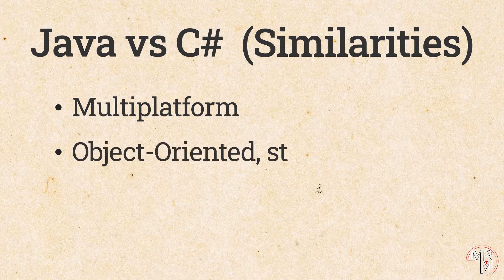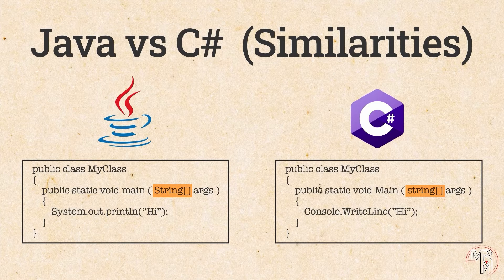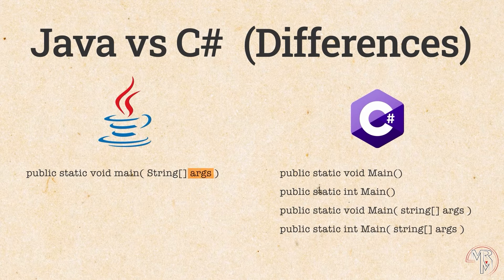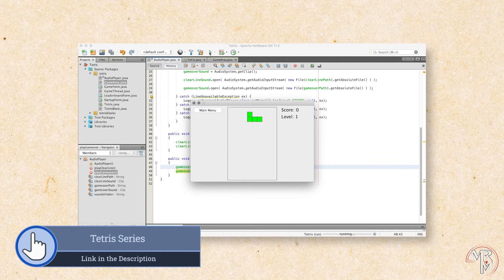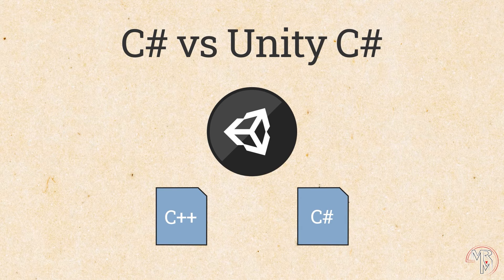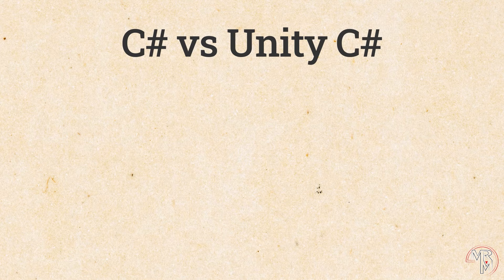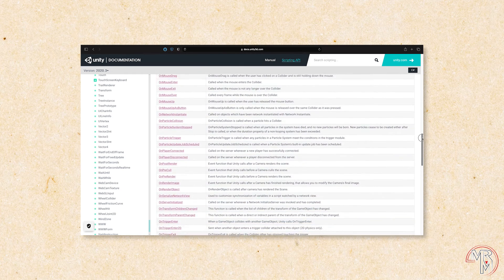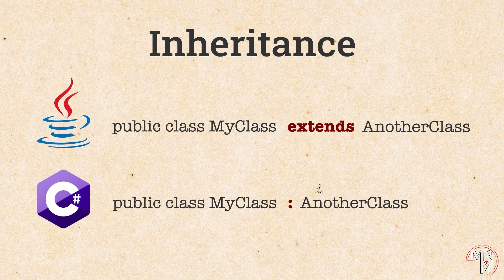Game Making with Unity: 2. Java, C#, and Unity C#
In this video we will talk about similarities and differences between Java and C# to see that conceptually these two language are very similar. We will also talk about some differences between the standard C# and the C# used in Unity (yes, there're some differences)